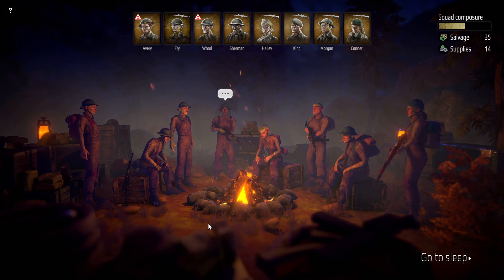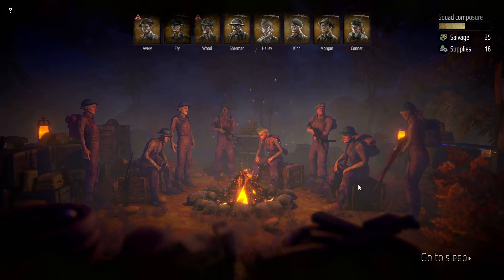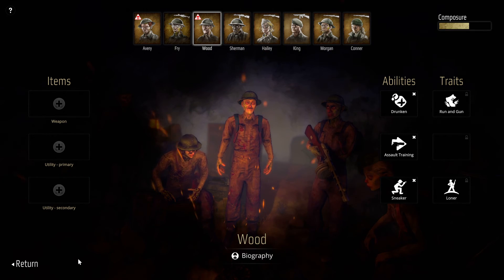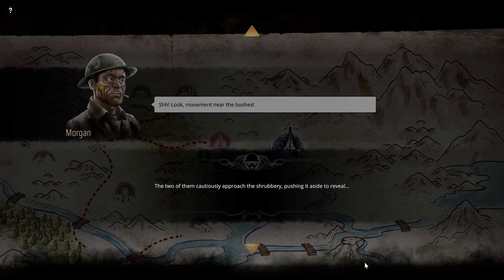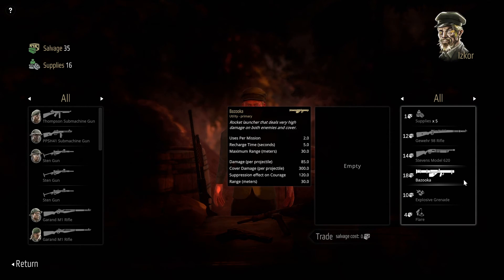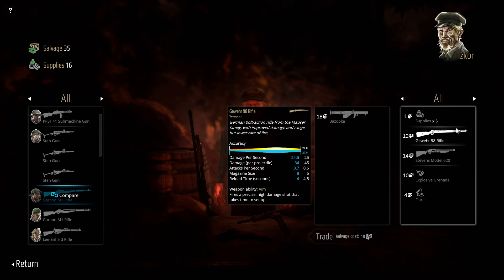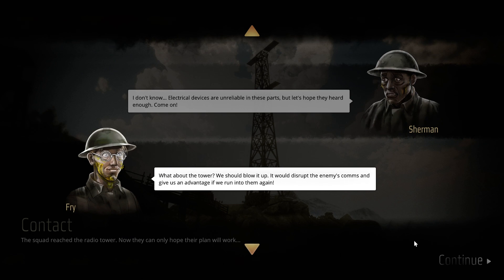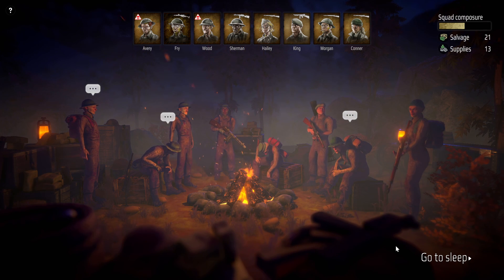Let's Play Broken Lines - Hard Campaign #8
Ring ring ring banana phone.

Broken Lines is a story-driven tactical RPG set in an alternate-history version of World War II. It’s a game about a group of eight soldiers who crash-land behind enemy lines. It’s up to you to lead them home while fending off the enemy and helping them deal with the horrors of war.